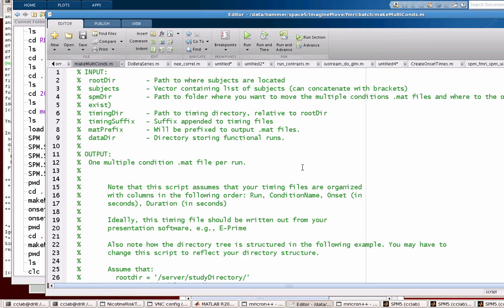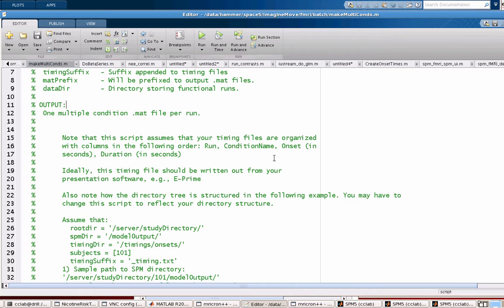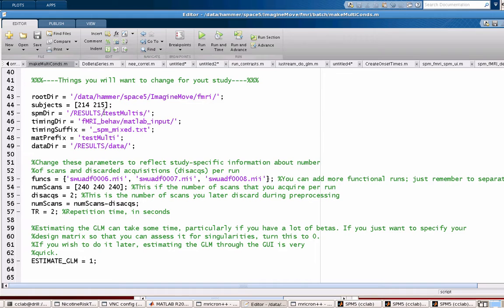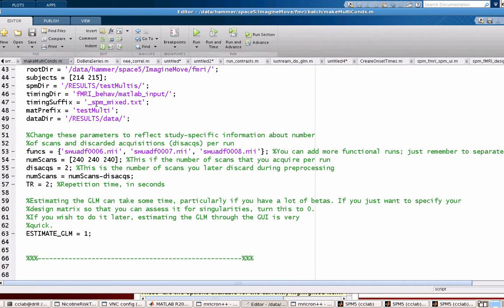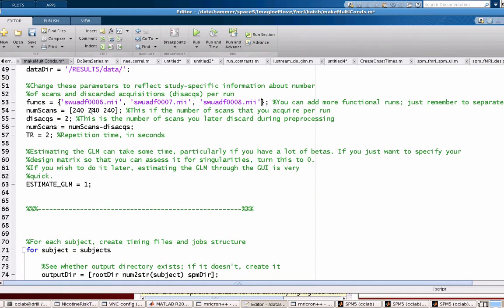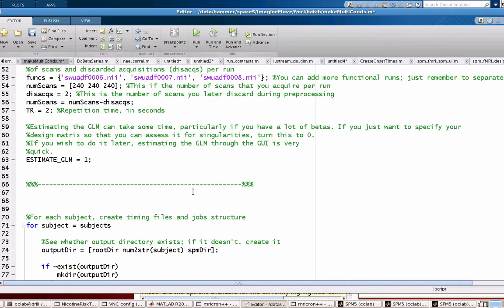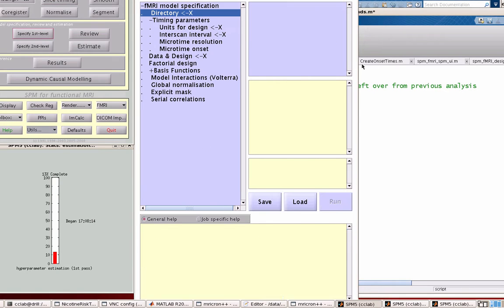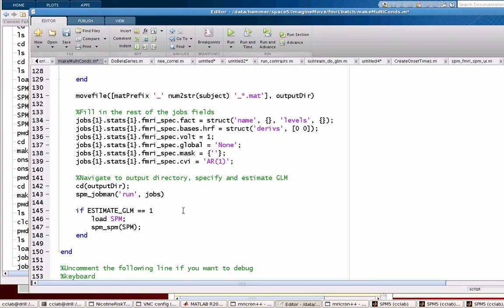Automating SPM First-Level Analyses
A brief script to automate first-level analyses in SPM, looping over subjects.